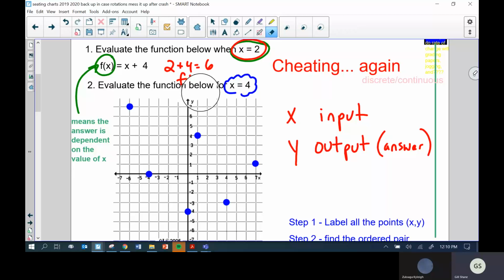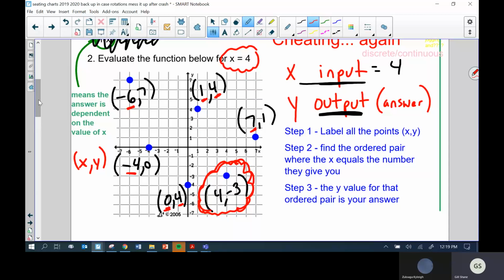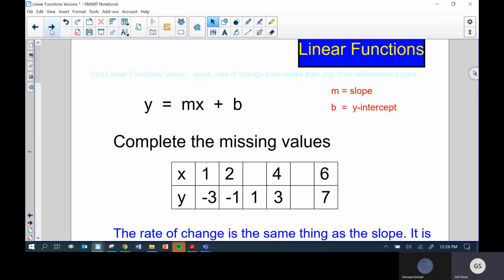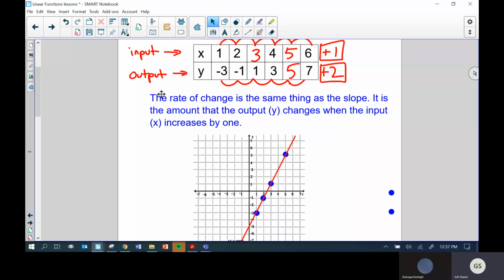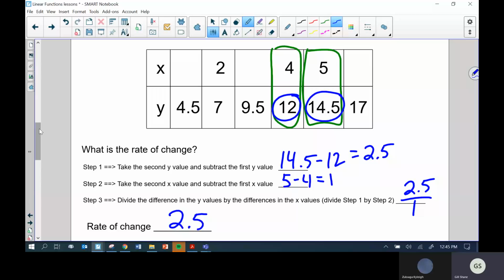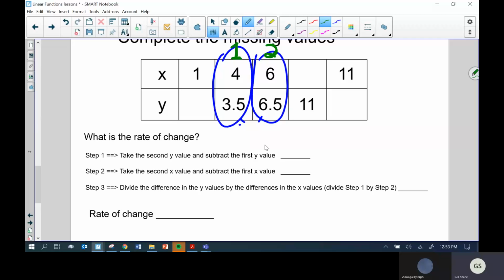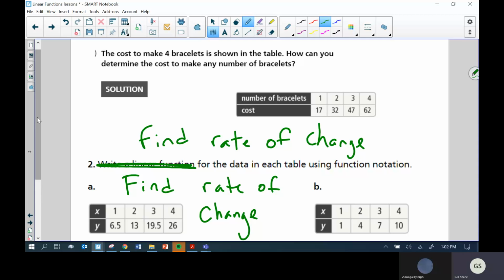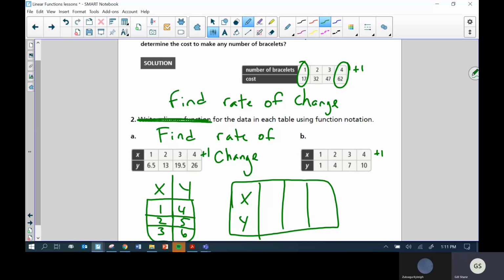Mr Gill Classroom Dec 14 Evaluate function from graph and expression review, rate of change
The rate of change is the intro lesson from tables mainly - did not get to creating equation (so didn't solve for b)